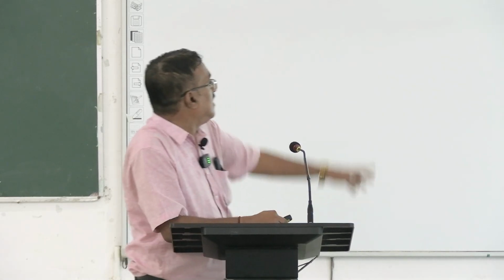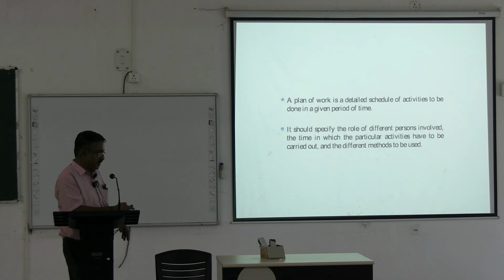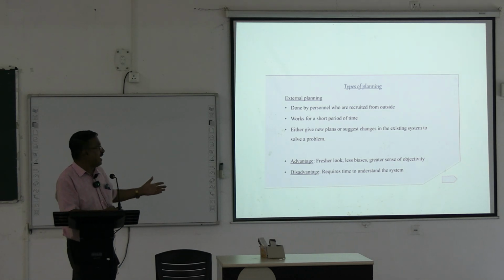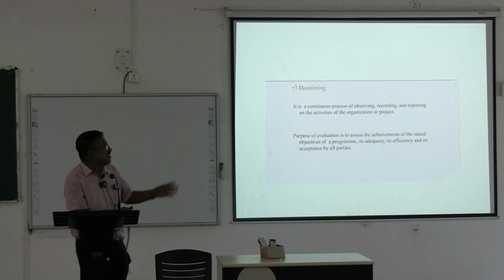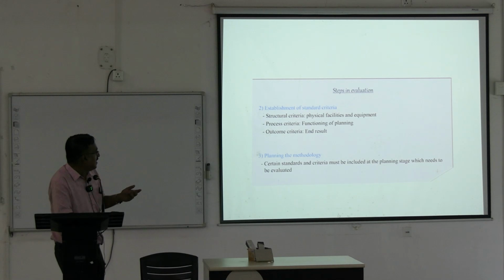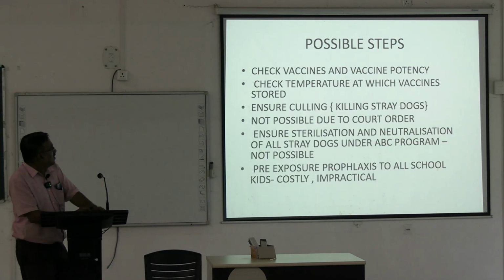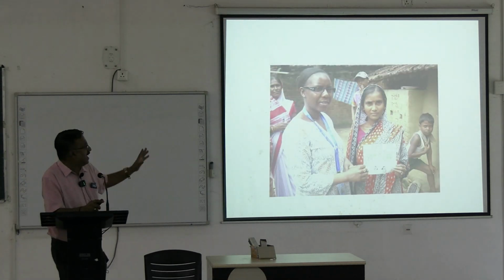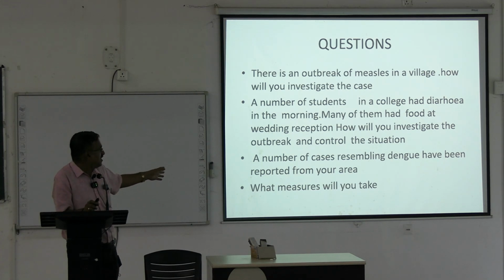Lecture On Effective Disease Control: Mastering Planning, Evaluation in Community Health | MBBS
Key Topics Covered in This Lecture:

Understanding Planning in Public Health [00:29]:

Definition & Importance: Why planning is crucial for making advance decisions, promoting health, controlling diseases, and ensuring the wise use of limited resources [00:39, 01:07].
The Planning Cycle Explained [01:50]: A step-by-step breakdown:
Analysis & Information Gathering (surveys, interviews, records) [03:19].
Identifying & Prioritizing Health Problems (based on prevalence, severity) [02:08, 04:10].
Setting SMART Objectives (Specific, Measurable, Achievable, Relevant, Time-bound) [06:14].
Developing a detailed plan of action.
Implementation.
Evaluation.
Types of Planning Approaches [11:09]:
Internal Planning: Leveraging in-house knowledge (Pros & Cons) [11:23].
External Planning: Bringing in outside expertise for fresh perspectives (Pros & Cons) [11:35, 11:52].
Implementation and Diligent Monitoring [08:07]:

Implementation: The process of putting the health plan into action within the community.
Monitoring [08:25]: The importance of continuously tracking progress, keeping activities on schedule, and identifying potential problems early for timely corrective action [08:32].
Comprehensive Evaluation Strategies [09:31]:

Purpose of Evaluation: Assessing whether the program achieved its intended goals and objectives, and determining its overall effectiveness and efficiency [09:39].
Types of Evaluation [20:34]:
Formative Evaluation: Conducted during the program to make ongoing improvements.
Summative Evaluation: Conducted at the end of the program to judge its overall success and impact.
Real-World Examples & Key Insights:

Polio Eradication Success Story [24:14]: Learn from WHO's approach, highlighting the role of resource assessment, manpower, vaccine supply, frequent intervention rounds, inter-agency collaboration, and community involvement [25:16, 27:17].
Investigating Rabies Deaths [28:17]: A complex scenario illustrating problem analysis (vaccine potency, storage) and consideration of diverse control measures (dog population management, pre-exposure prophylaxis).
Crisis Response Planning (Terror Attack Example) [29:19]: Emphasizing calculated, planned responses over reactive measures, considering broad impacts.
Planning vs. Management Clarified [30:38]: Differentiating future-oriented planning from present-focused management.
Core Message: "If you fail to plan, you plan to fail." [31:30]

On: COMMUNITY MEDICINE by Dr. VTK Menon
(MBBS Batch: 2023-24)
Conducted on: 28-05-25